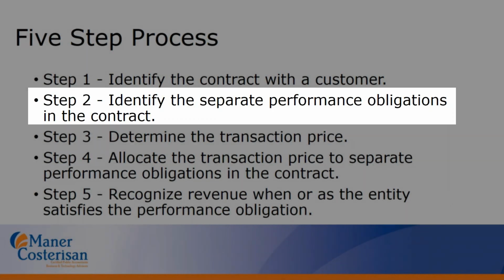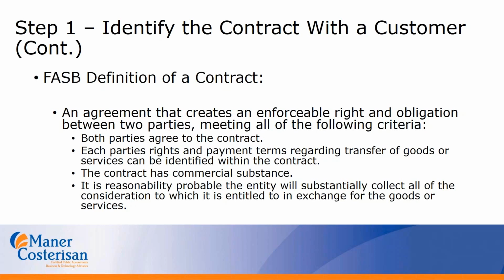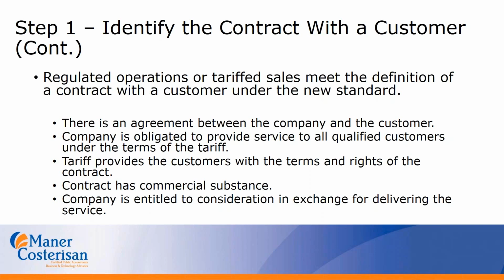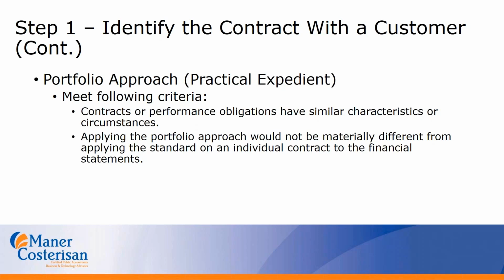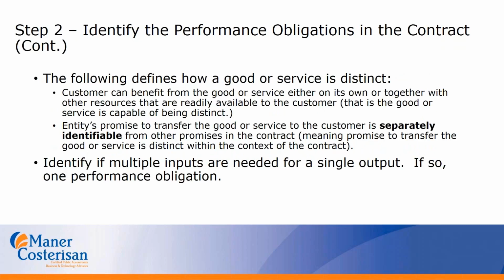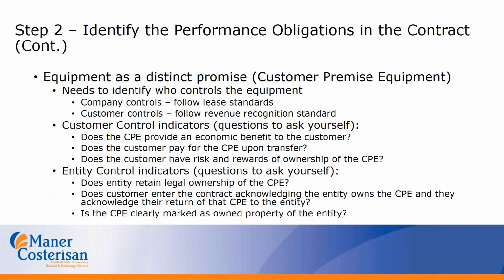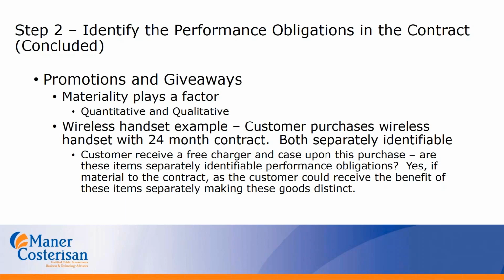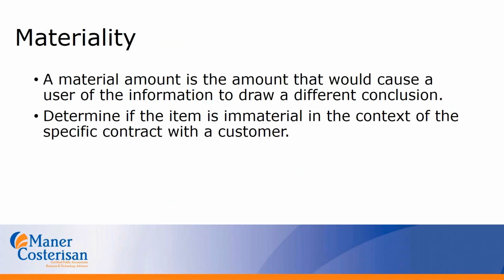Telecommunications-Revenue Recognition Standards ASC 606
The effects of the new revenue recognition rules are covered in this recorded webinar. This is part 1 of a 2 part series.